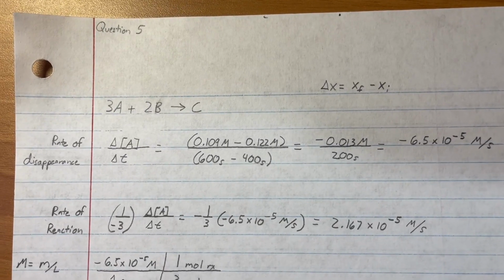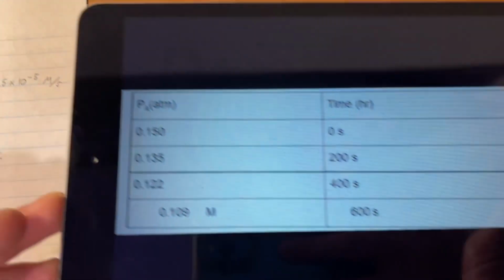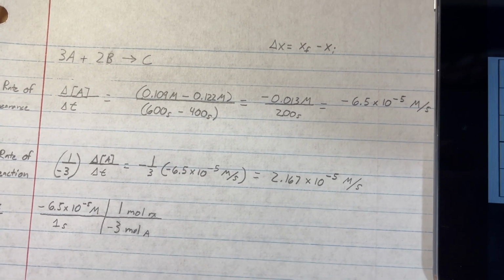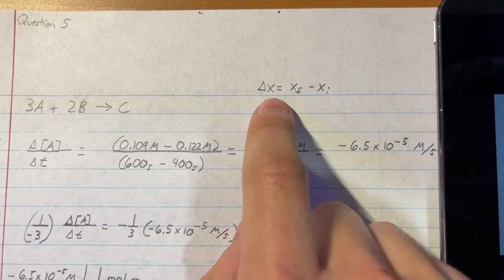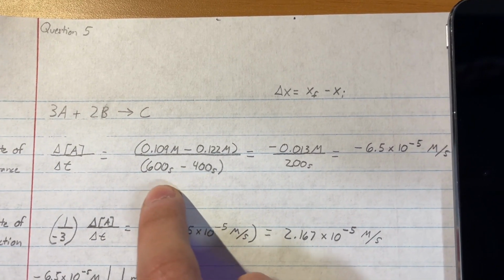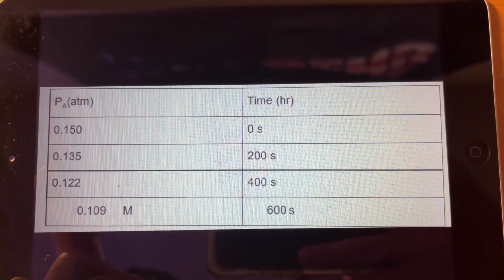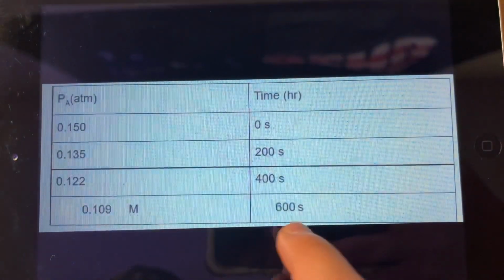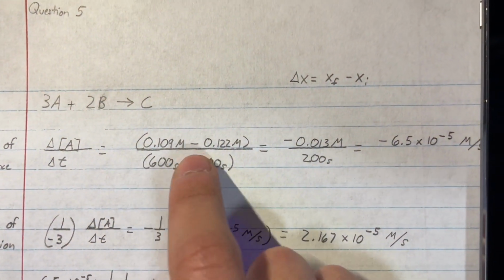Q5 Exam 4, Bryan Acosta